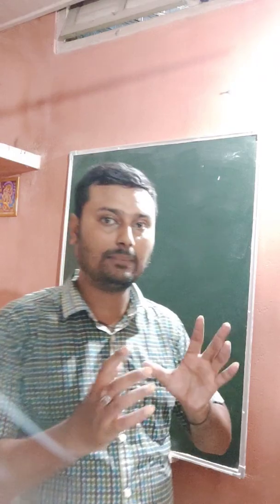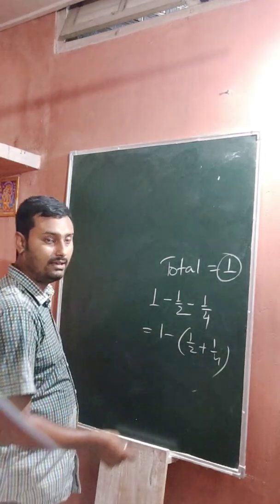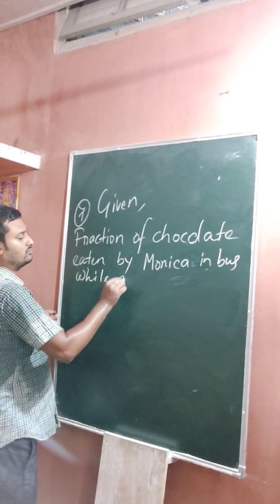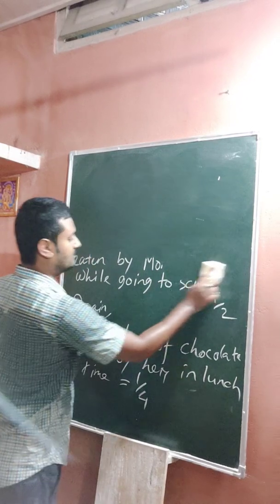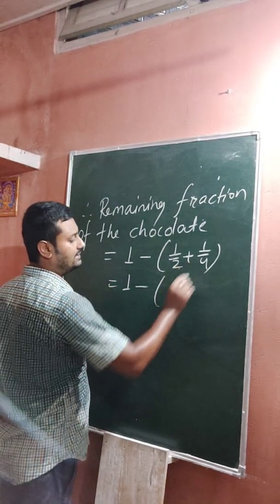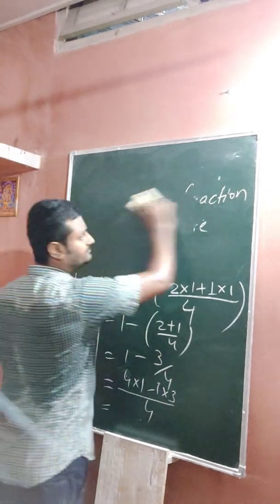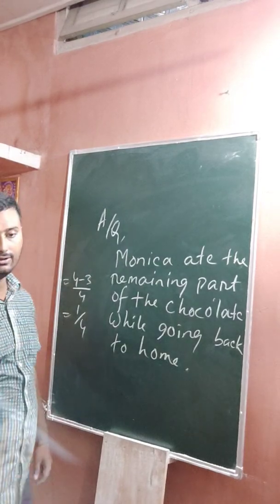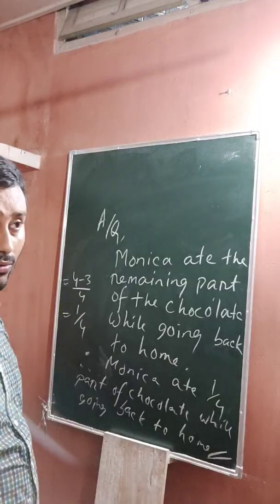Class 6 ex 5.4 Question Number 7